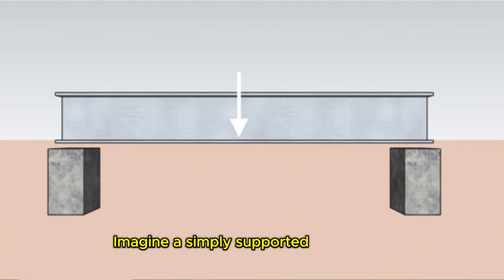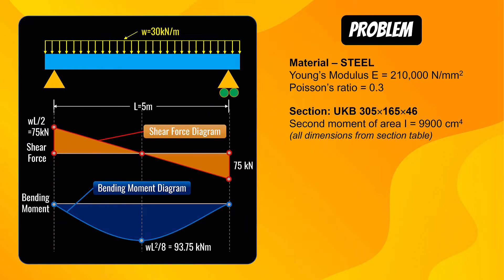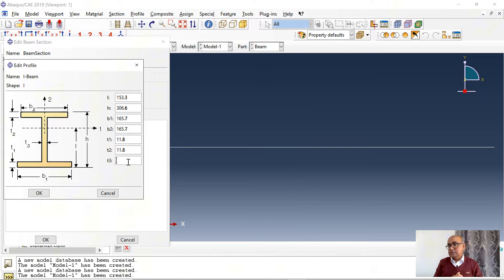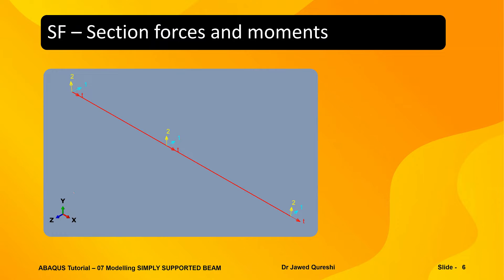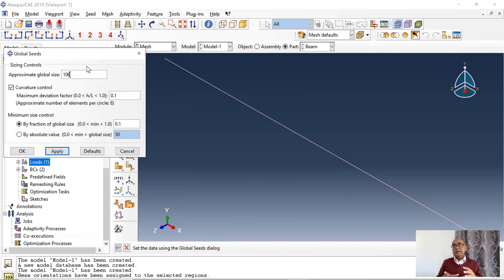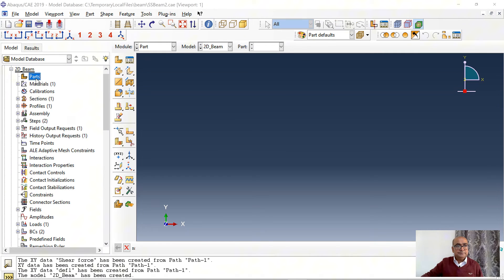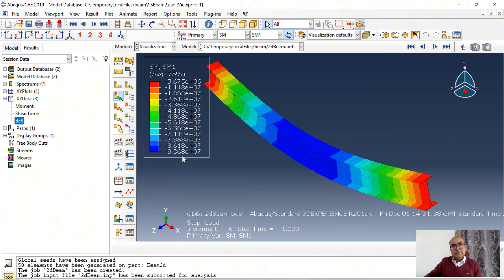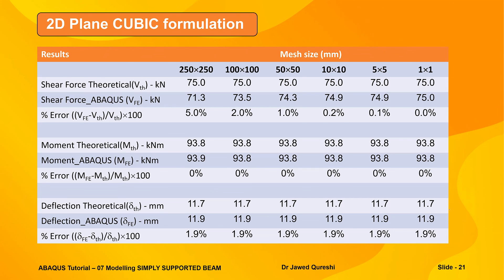7 How to draw Shear Force and Bending moment diagram of simply supported beams – ABAQUS Tutorial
Dr Jawed Qureshi presents modelling of a simply supported beam using ABAQUS, mainly focussing on drawing its shear force and bending moment diagram.

The video is geared towards Civil, Structural and Mechanical Engineers and students wanting to learn ABAQUS basics.

*** TIMESTAMPS ***
00:00 – Introduction
00:53 – Problem Description & theoretical solution
03:51 – Modelling beam in 3D space
13:51– Modelling beam in 2D space
16:04– Interpreting results and mesh sensitivity

Simply supported beams lay summary:

A simply supported beam is a horizontal structure with supports at both ends, like a diving board. When a load is placed on it, the supports generate upward forces called reactions to counteract the weight, maintaining equilibrium.
The beam may flex under the load, but the supports prevent excessive bending. This concept is crucial in construction and engineering, ensuring stability in structures like bridges.
Engineers consider the type of load, support, and beam material to design structures that effectively distribute forces and maintain balance.

🛠️ Explore meshing strategies, material modeling intricacies, and the application of boundary conditions and loads. Navigate static and dynamic analyses to simulate diverse scenarios, understanding the dynamic responses of structures. Learn to efficiently model beams, trusses, and joints, ensuring accurate representation of structural components and connections. Assemble intricate structures, optimizing for real-world applications.